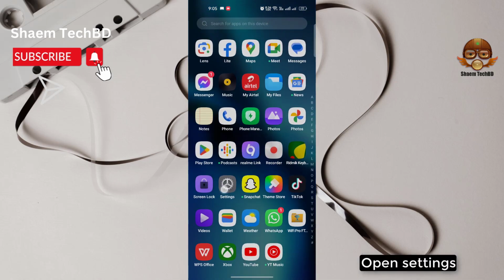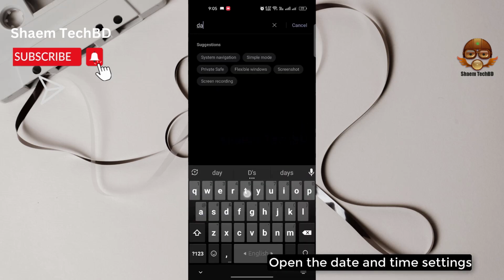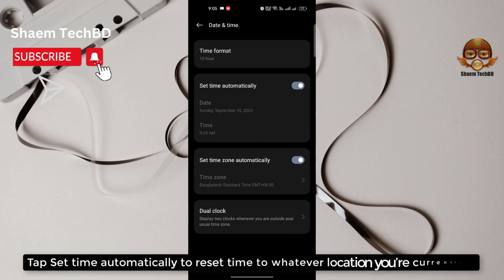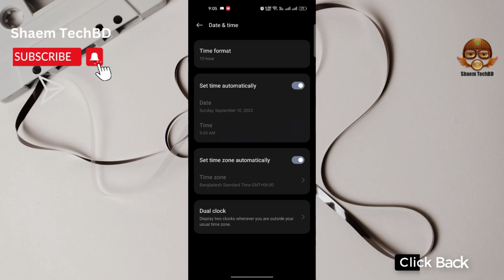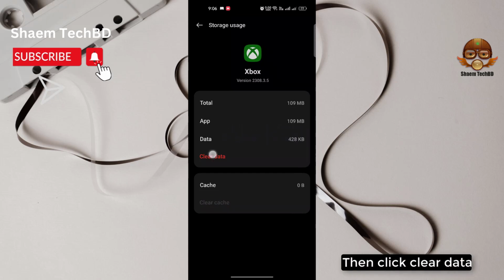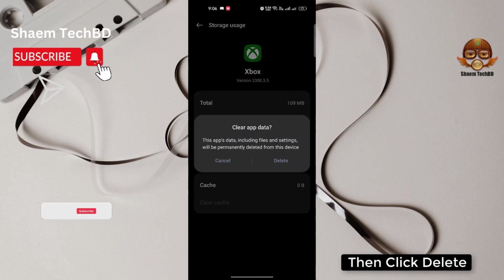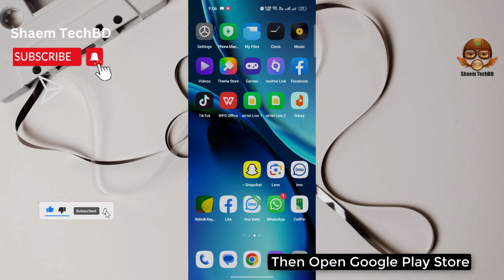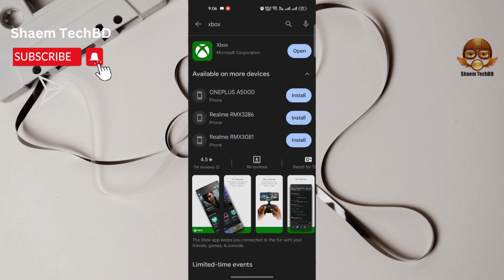How to Fix Xbox App Extremely Slow and Unresponsive in Android After New Updates